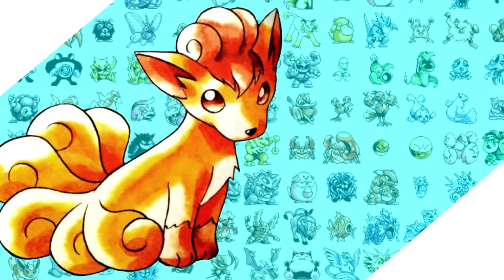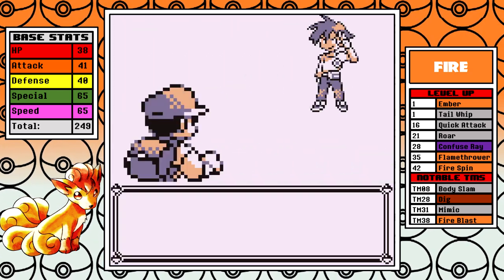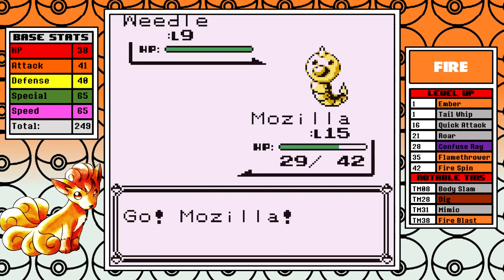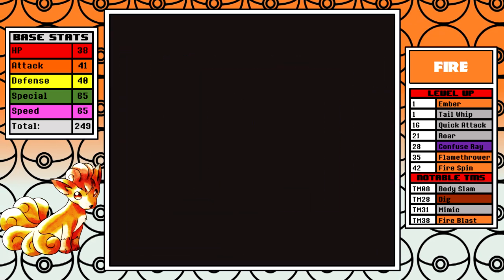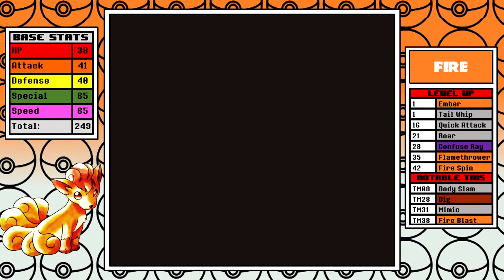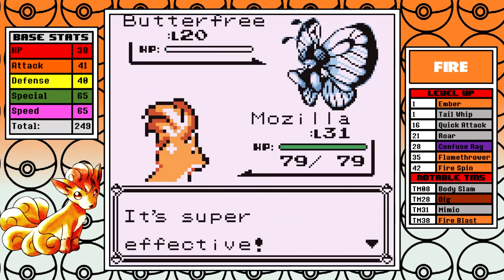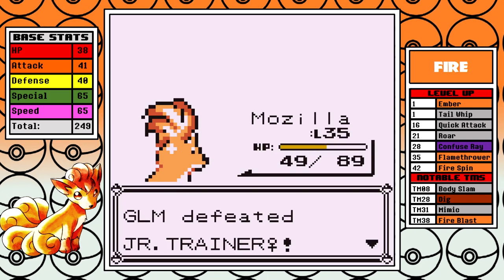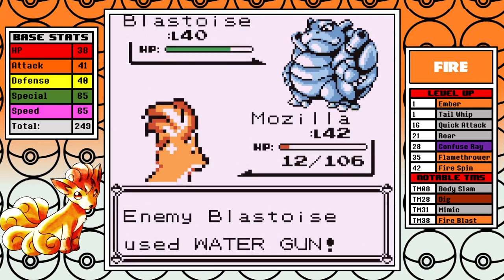Can You Beat Pokemon Red/Blue with Just a Vulpix?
I'm not always the best judge of character and initially wrote Vulpix off and decided to do Growlithe for my first fire type run. Today we'll see how this fire fox can do in an edited live format video. Enjoy!

Solo Run Rules:
1. No use of items in battle.
2. No use of skips/exploits.
3. I can only use the title Pokemon in battle. No switching. No other Pokemon will see a battle.
4. No saving between Elite 4 members. This promotes consistent strategy and makes relying on luck much harder.